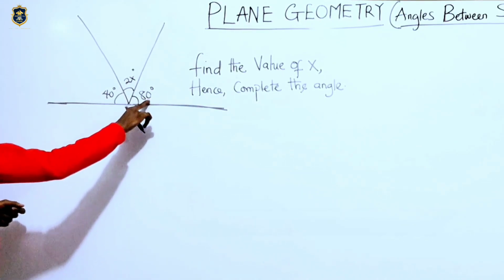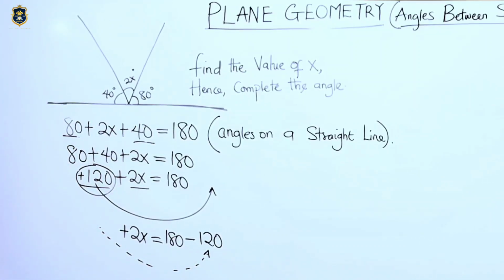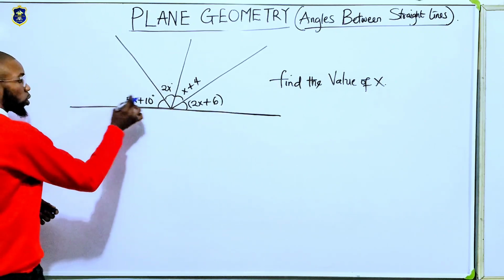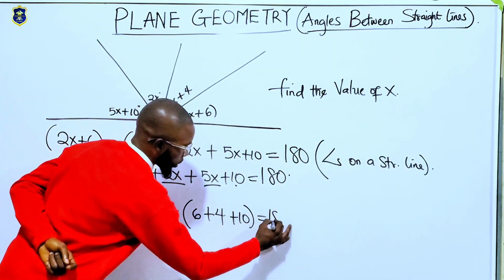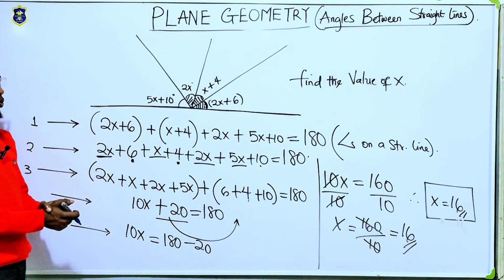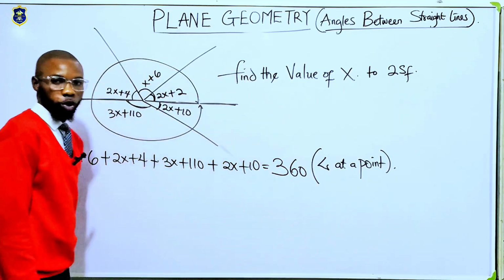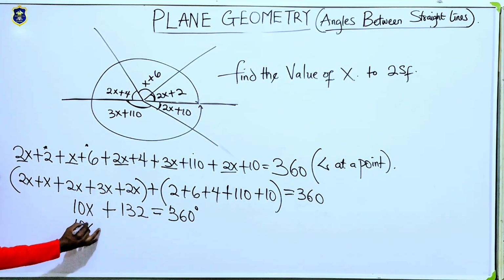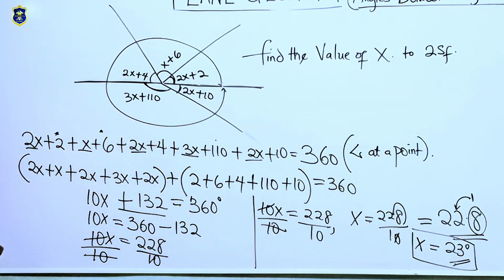"PLANE GEOMETRY FOR YEAR 7"- PART 2.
Welcome to our very first episode on "PLANE GEOMETRY". in this class we will be looking at the times of angles
Acute
Obtuse
Angles on a straight line
Reflex and complimentary angles combined.

Also we will be looking the calculations involved in PLANE GEOMETRY, as it relates to angles between lines.